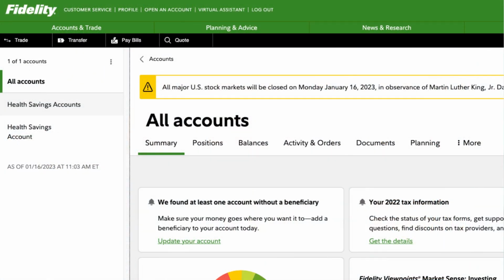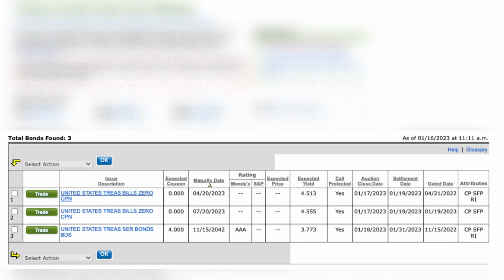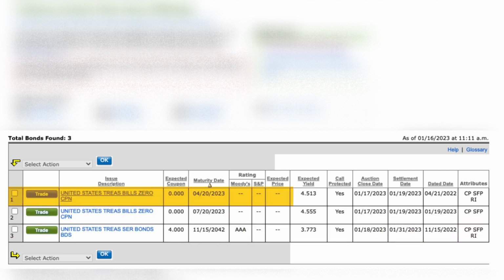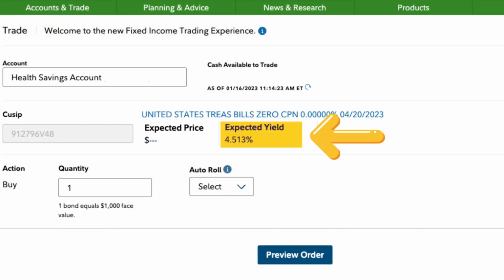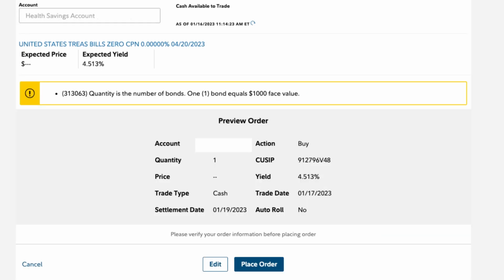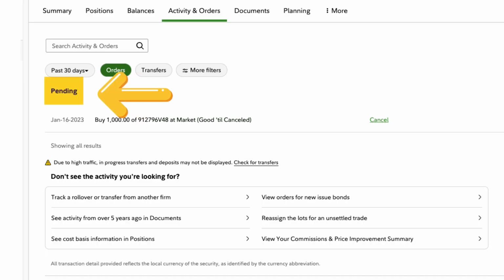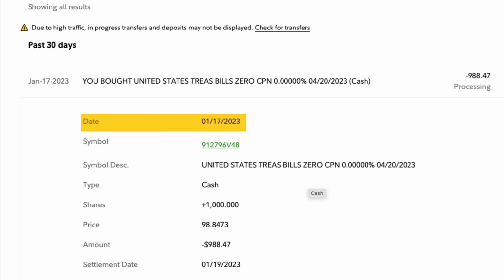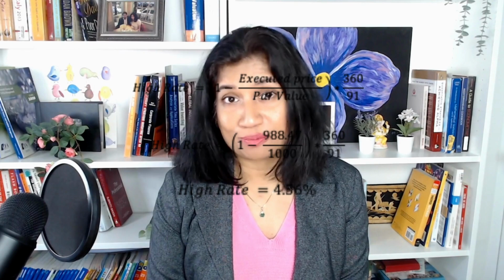T Bills Through Fidelity - A Step-by-Step Tutorial | How to buy Treasury bills on Fidelity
💥In this tutorial, I'll show you how to buy Treasury bills through Fidelity in my HSA. Treasury bills are a great way to make money (almost) risk-free, and this tutorial will guide you through the process step-by-step.

This tutorial is for those of you who want to buy Treasury bills on Fidelity. If you're unfamiliar with the process, or if you just want to make sure you're doing it correctly, this tutorial is for you! I'll walk you through the entire process, from start to finish. So don't miss out, and let me show you how to buy Treasury bills on Fidelity!

Sections:
00:00 Introduction
01:58 Buy T Bills through Fidelity
06:48 Order status
07:56 Calculating high rate

Book Recommendations:

I will teach you to be rich (Perfect for beginners)

The Little Book on Common Sense Investing (Great book on index funds)

The Bogleheads’ Guide to Investing (Goes into the basics of investing)

Work Optional: Retire Early the Non-Penny-Pinching Way (Great guide to retiring early)

Who Moved My Cheese?: An A-Mazing Way to Deal with Change in Your Work and in Your Life

This video and the ideas presented in it are for education and entertainment purposes only, and should not be construed as financial, accounting or legal advice. Although I am an investment analyst, I am not your financial advisor. The content is being presented without consideration to investor-specific financial objectives, constraints, risk tolerance or financial circumstances, and may not be suitable for all investors. Past performance does not necessarily indicate future results. All investing involves risk and the possible loss of capital.